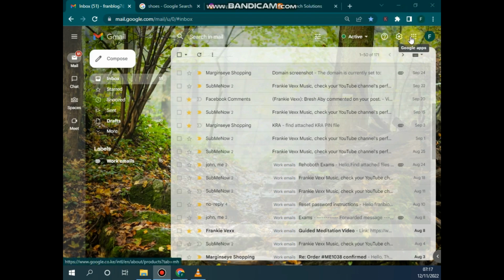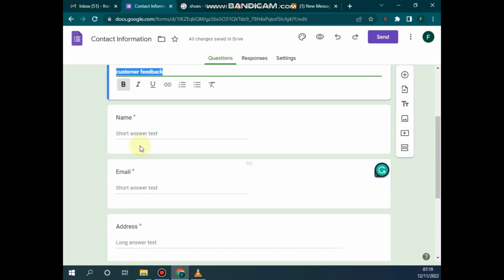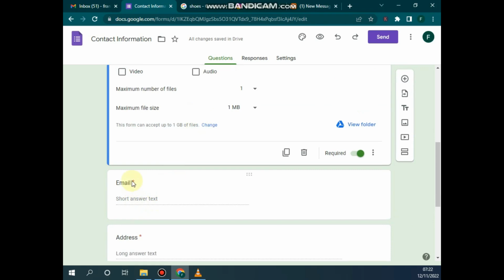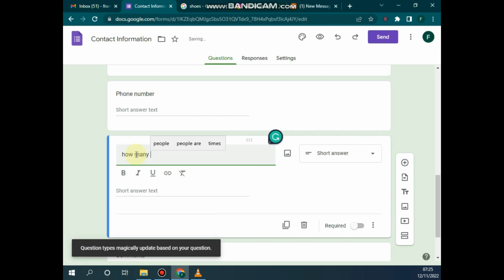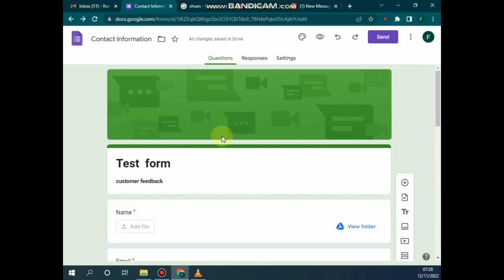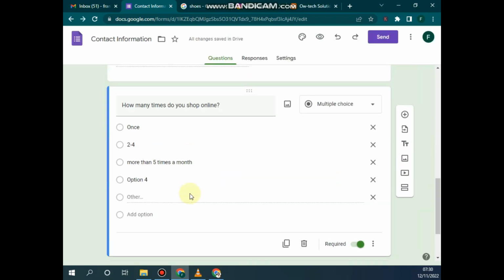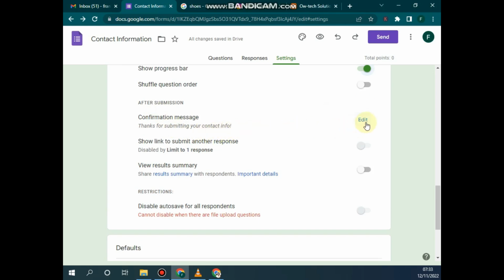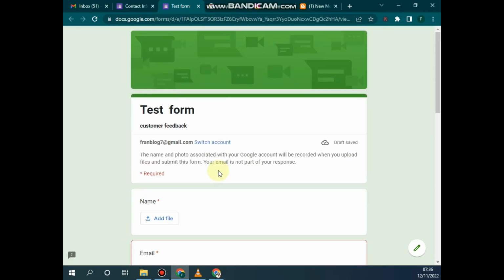Google Forms Tutorial for beginners | How to use google Forms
How to create and share google forms.
In this video, I will show you how to create a simple google form and share it with your audience or survey group. The guide covers all aspects of google forms from the creation point to tracking the responses and results.

for other tutorials on how to use google docs, how to use google drive, and creating a google business profile.

Video chapters:
00:00 Introduction to using google forms
00:30 How to create a google form
05:45 Collwctting user information in google forms
07:23 Add more sections in google forms
10:42 Sharing your google forms and tracking responses
13:56 Important settings for google forms
You can also view them from these links:

How to create a google account and set up 2-factor authentication.
How to use Google Docs:
How to create a google business profile:

If you have questions feel free to drop them in the comment section.

You can join Ow-tech solutions on Facebook for frequent updates. or visit the for more tech tutorials and reviews.